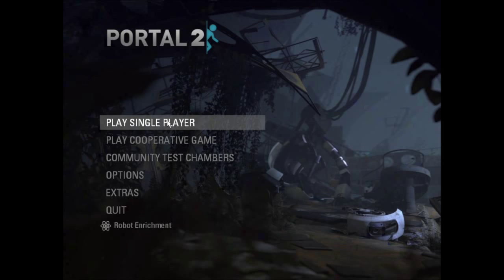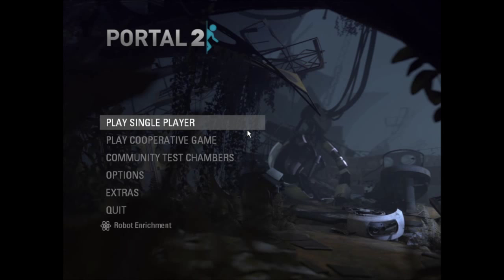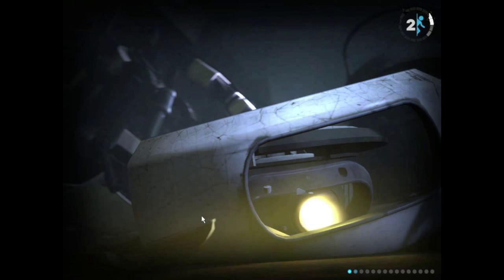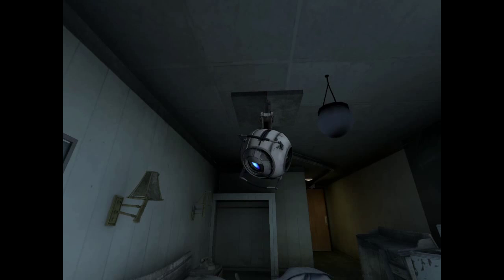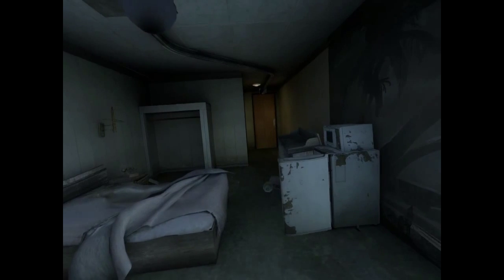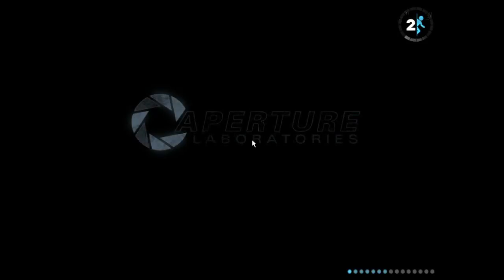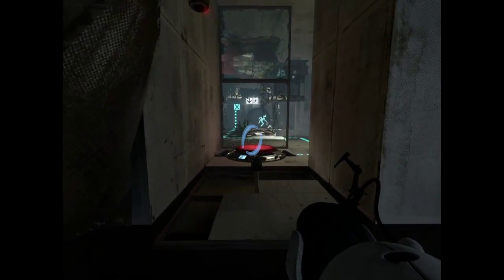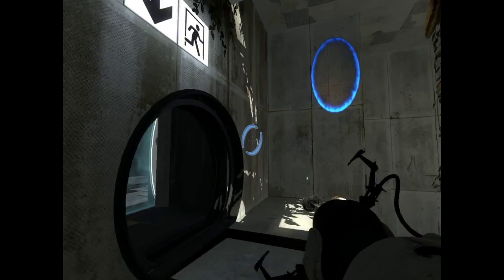Portal 2 E01 - 5000% Done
In this episode, I begin my Portal 2 playthrough! I would write more here but dang, that brain damage is really getting to me...